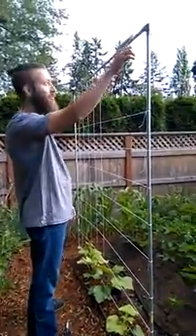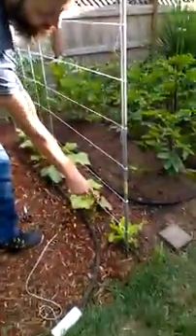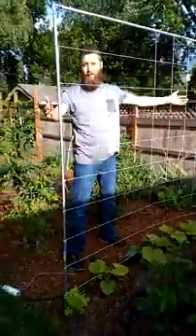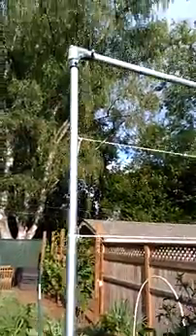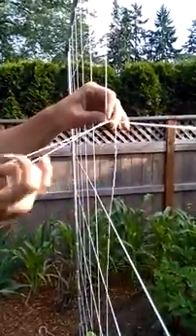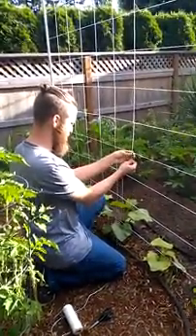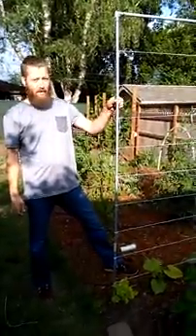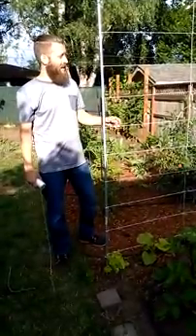DIY Garden Trellis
Check out this really cool trellis! No matter you gardening experience, you can build this trellis with little effort and time. All you need is x3 10' electrical conduit (cut to desired size), x2 L-Brackets, x2 4' rebar, and a spool of nylon string! You can buy less string than I did, but my total was only $33.17!  Since I have plenty of nylon now, I can put other trellises in the garden for
under $30 each!